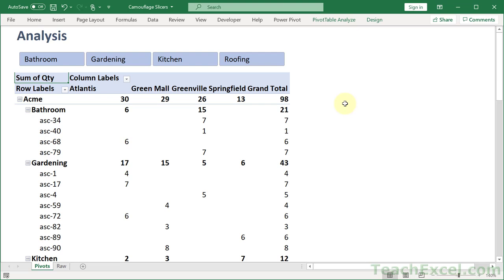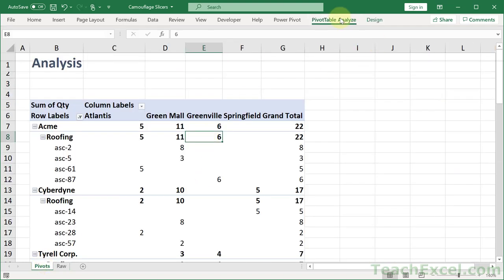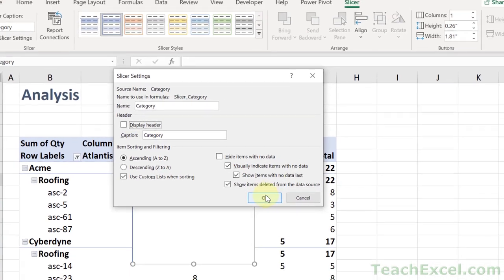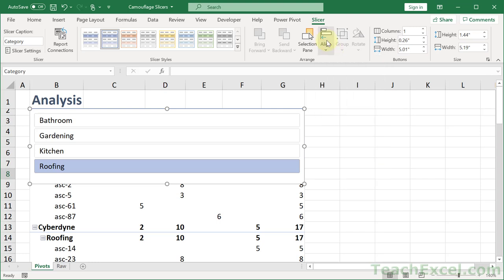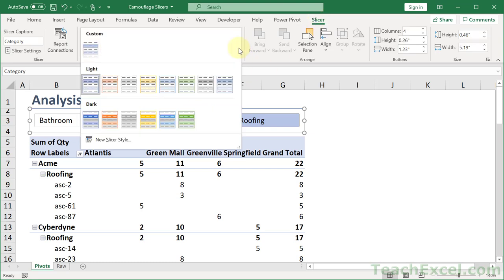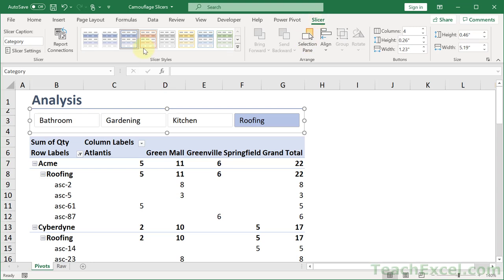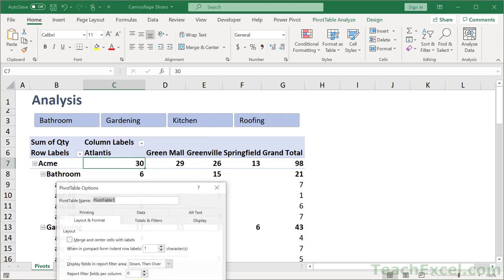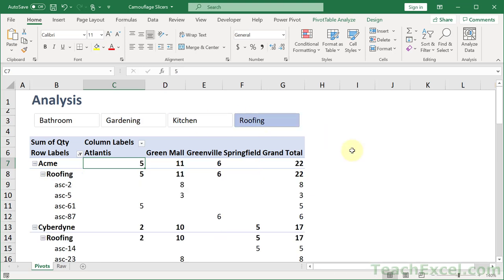4 Tips to Camouflage Slicers in Excel - EQ 90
Blend slicers for pivot tables into the design of your spreadsheet.

This video tutorial includes multiple tips for blending or hiding or camouflaging your slicers so that they look nice and do not disrupt the style and flow of your worksheet.

All of the tips here revolve around style and require no additional formulas, data sets, or tricky setups.

TeachExcel.com